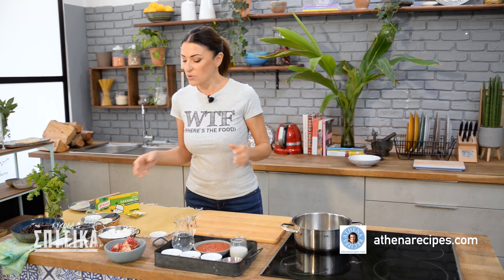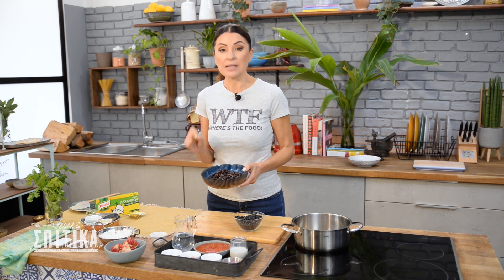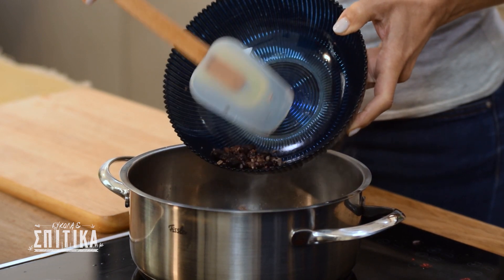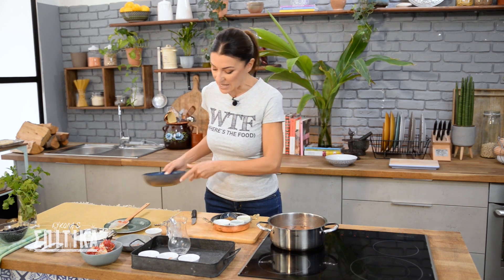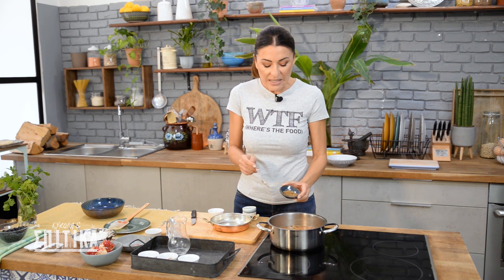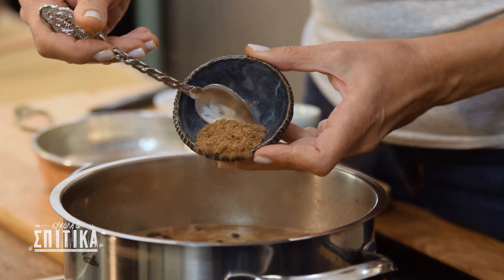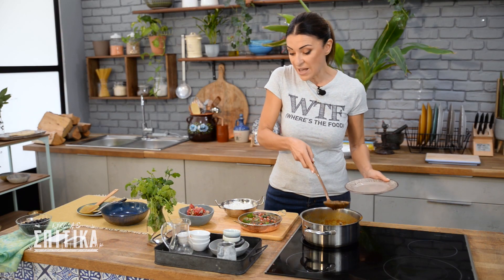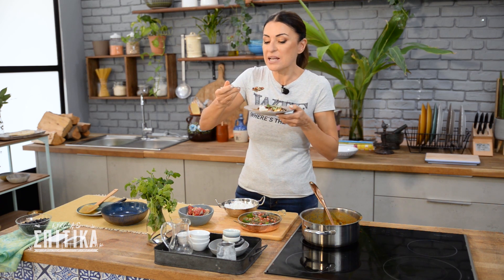EUKOLA 08 Μαύρα φασόλια με καρύδα